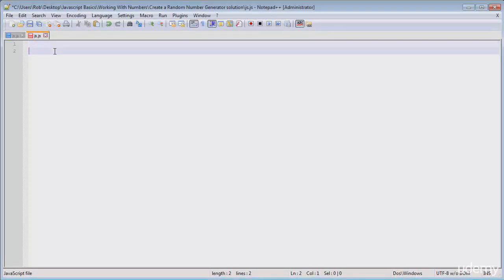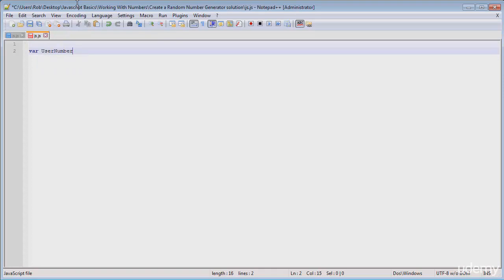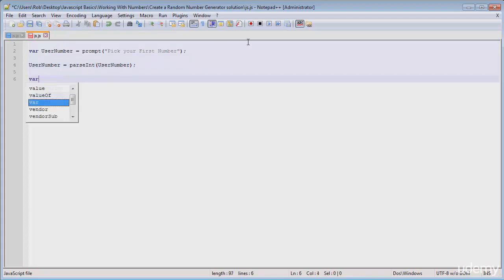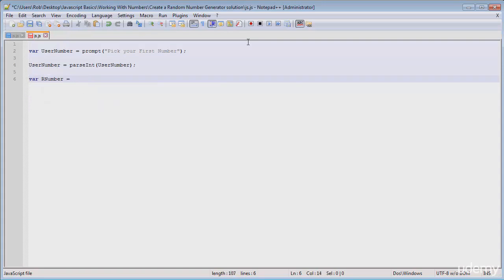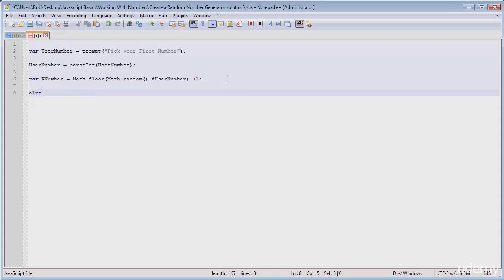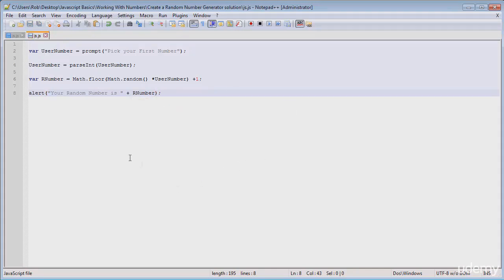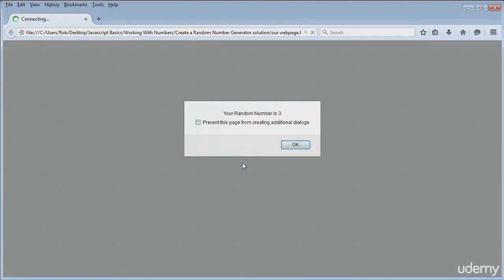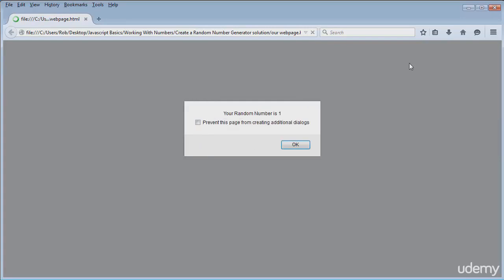Solution To The Numbers Challenge in JavaScript